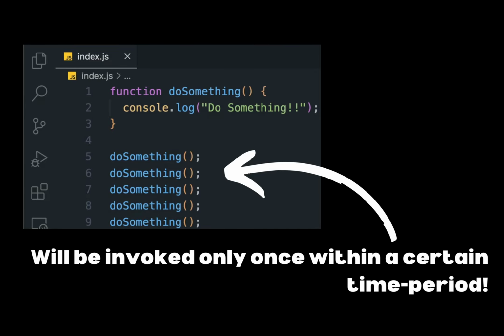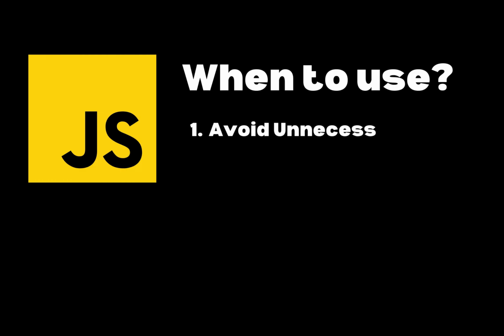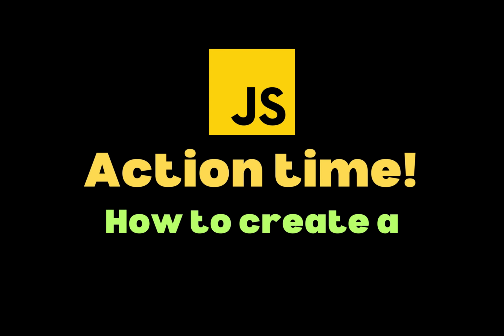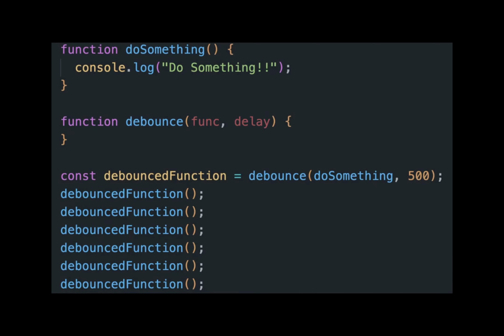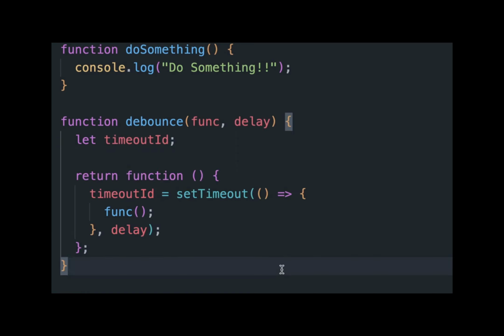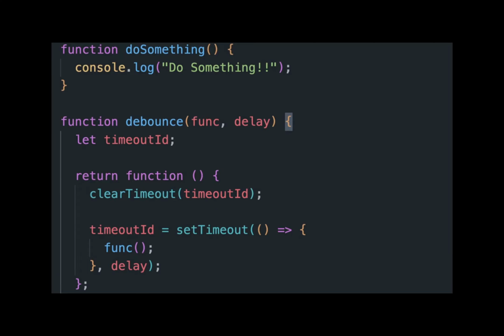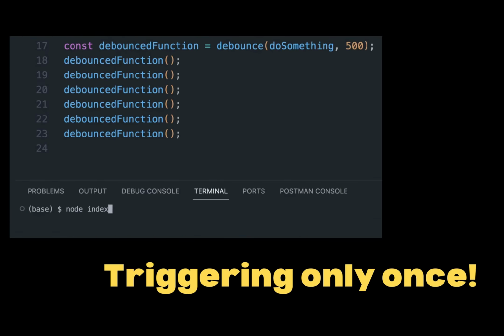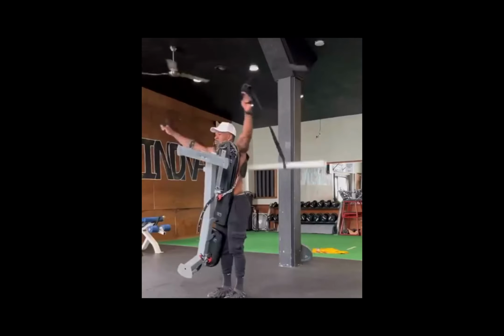Debouncing in 60 seconds - Learn JavaScript Concepts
Learn what is Debouncing and how it works in just 60 seconds.